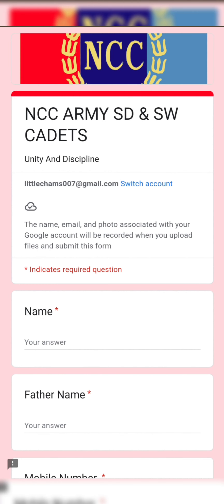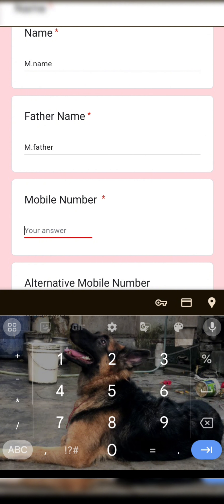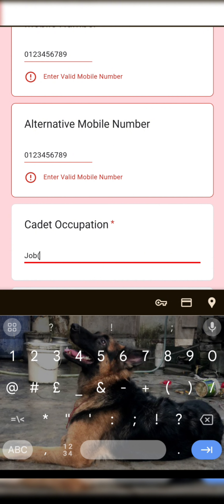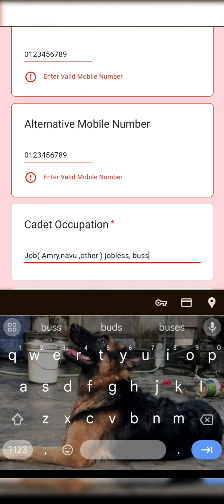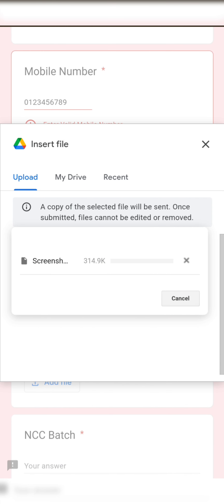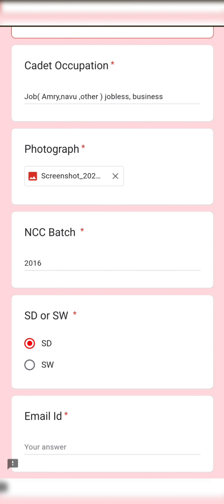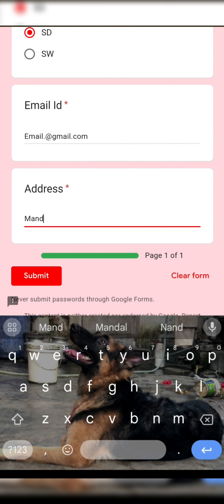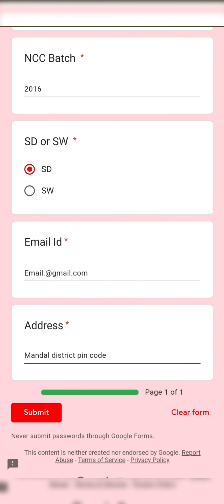How To Fill the Goggle Form || NCC ARMY CADETS